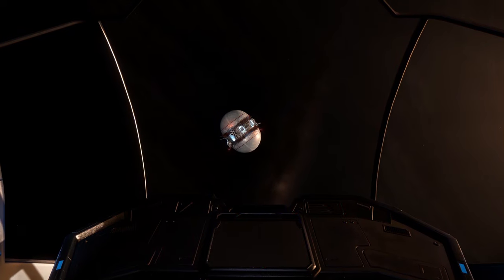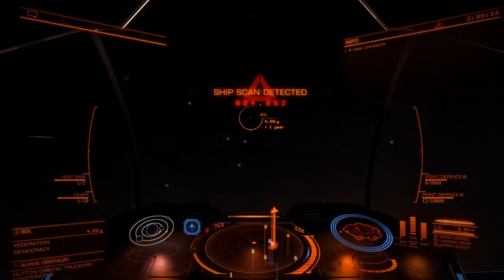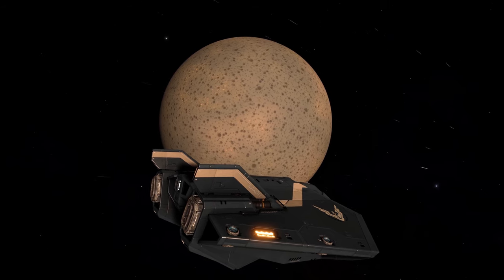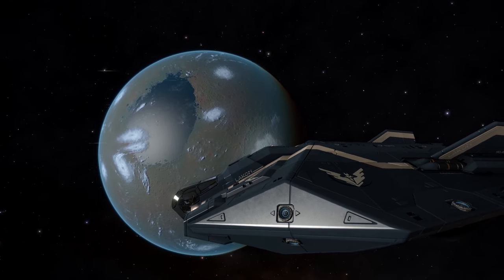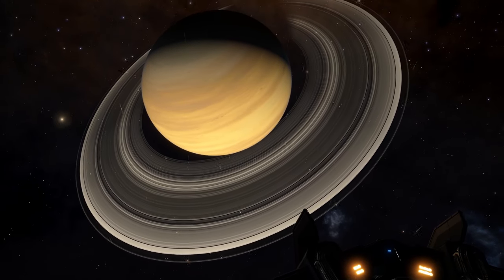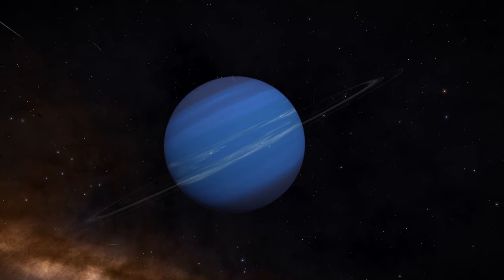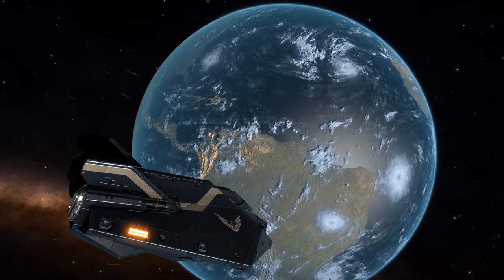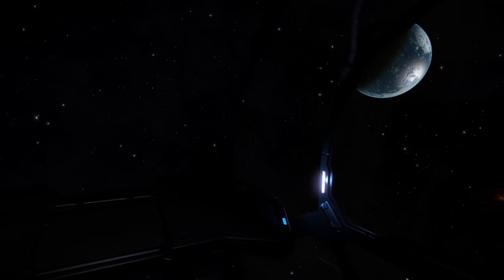Learning about our solar system in Elite Dangerous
This video was primarily created to show 1st, 2nd and 3rd graders what our solar system planets are like and to engage them on a visual level. Obviously the Elite Dangerous galaxy is set in a much older timeline than our present galaxy so some things are different but still serve a similar purpose.

Most of the information narrated into the production was sourced from theplanets.org

A big thank you to Frontier for creating a wonderful space simulation that never fails to amaze me with all of it's beautiful spacescapes and planetary landscapes.